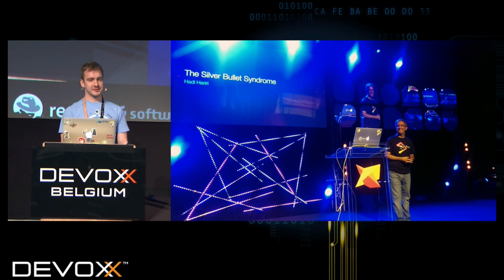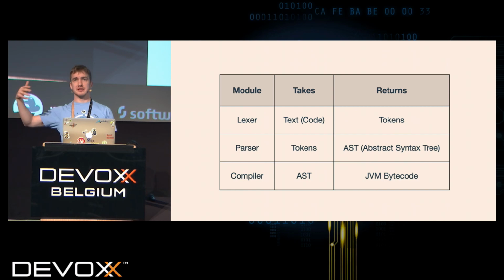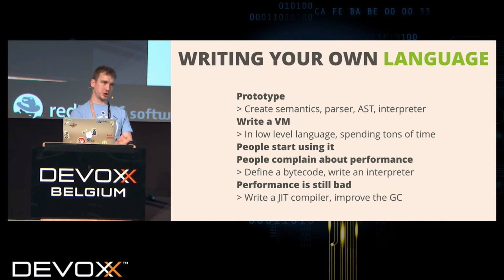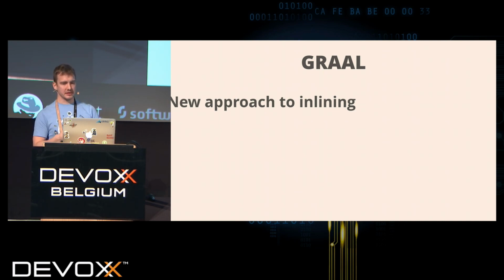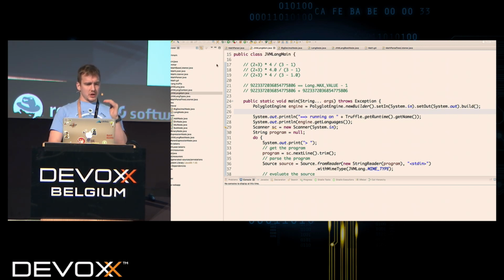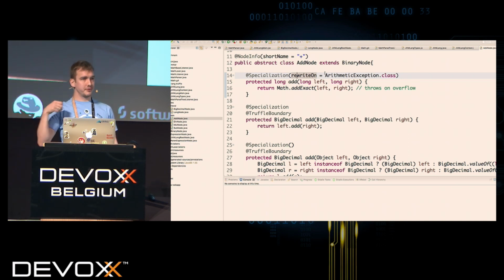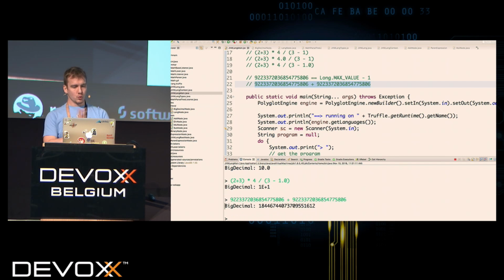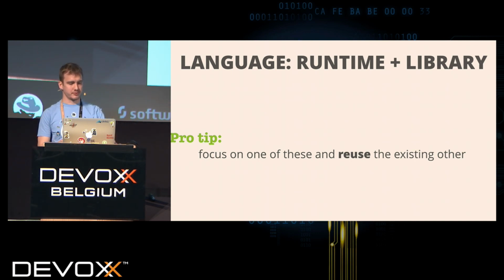How to Create a New JVM Language in Under an Hour by Oleg Šelajev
In this session, we'll create a new programming language called DevoxxLang! We'll construct its grammar, semantics, operations and the interpreter for the language. Additionally, we'll learn about parsers and how to perform simple optimizations, both at compile time and otherwise. Most importantly we'll tackle the interoperability problem with the underlying platform, which in our case is the JVM.

This session will briefly discuss type systems, optimizations, memory management and concurrency issues that programming languages all encounter. Have you ever wanted to create a programming language of your own? After this session, you will have seen all the tools you need to do so and will understand more about how are programming languages work including the challenges you’ll face.

Oleg Šelajev is an engineer, author, speaker, lecturer and advocate at ZeroTurnaround. He spends his time testing, coding, writing, giving conference talks, crafting blogposts and reports. He is pursuing a PhD on Dynamic System updates and code evolution. Oleg is a part-time lecturer at the University of Tartu and enjoys speaking and participating in Java/JVM development conferences such as JavaOne, JavaZone, JFokus and others. In his free time, Oleg plays chess at a semi-grandmaster level, loves puzzles and solving all kinds of problems.

[CQZ-1658]